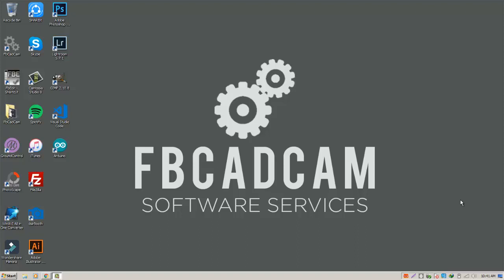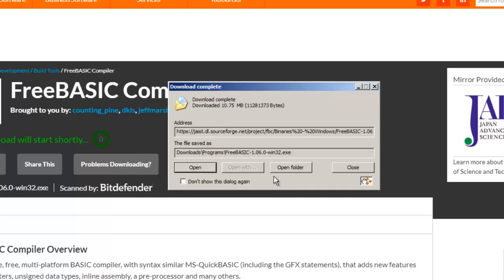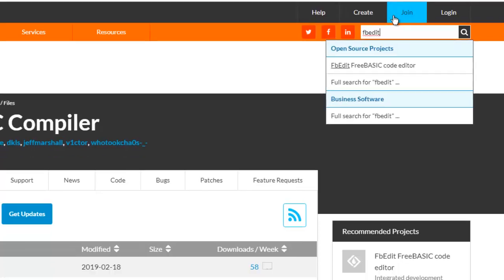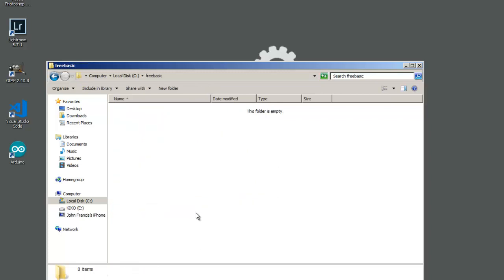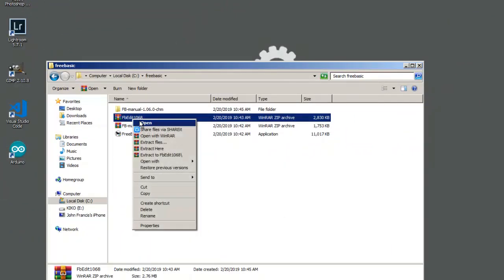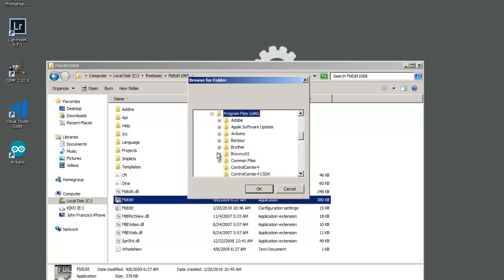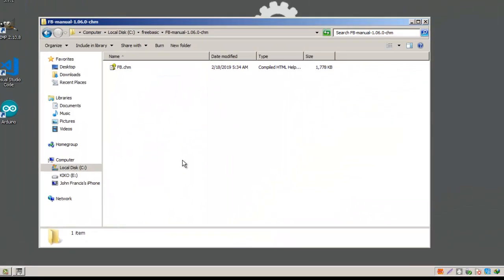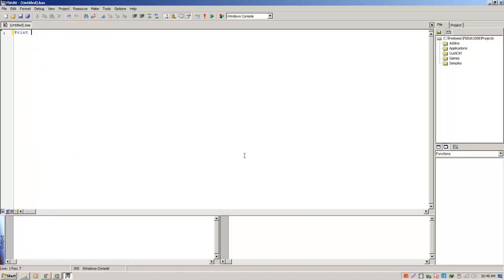FbCadCam Tutorial : Download & Install the FreeBASIC, FBEdit & FB Manual